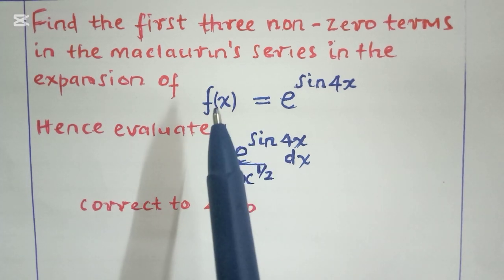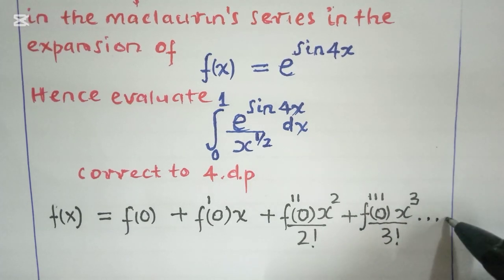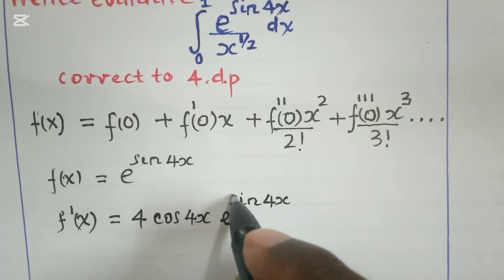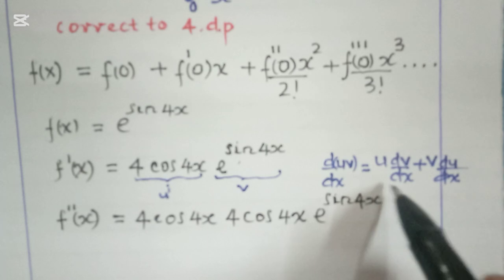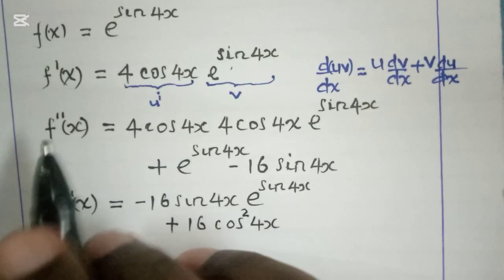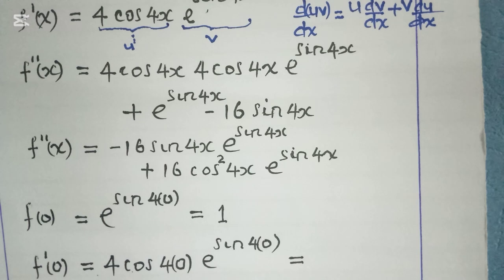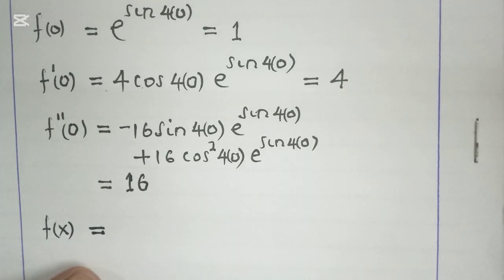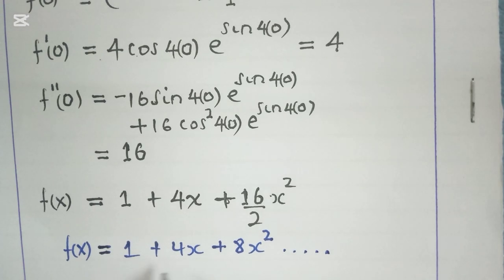Maclaurin Series for e^sin(x)